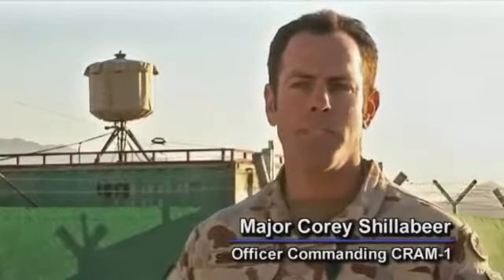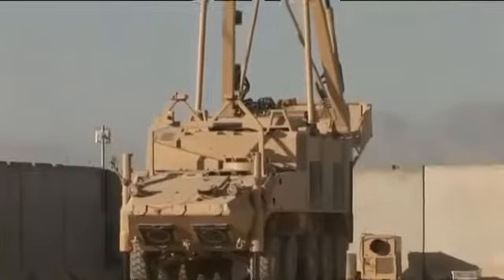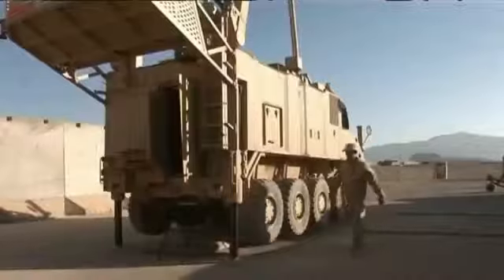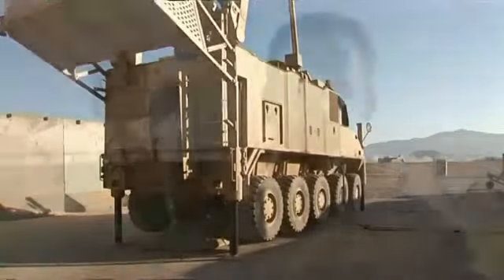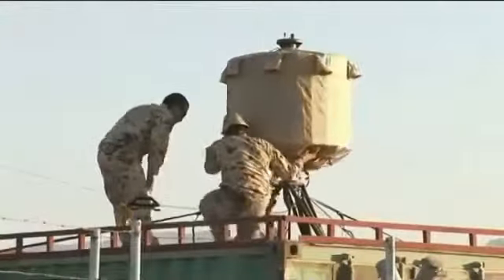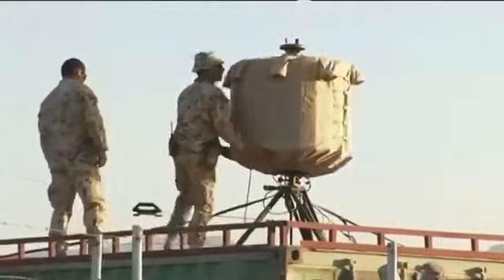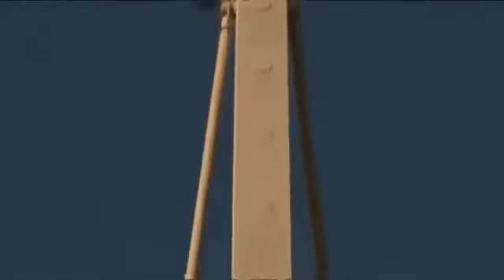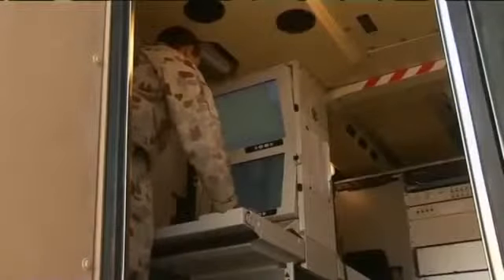Army Power - Counter Rocket Artillery And Mortar System.webm